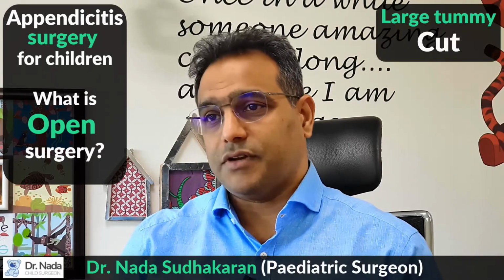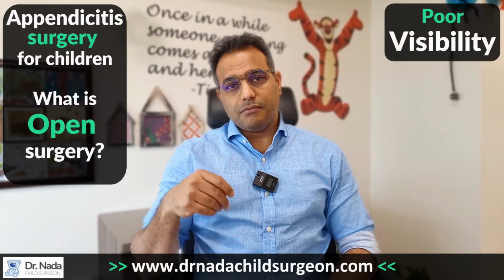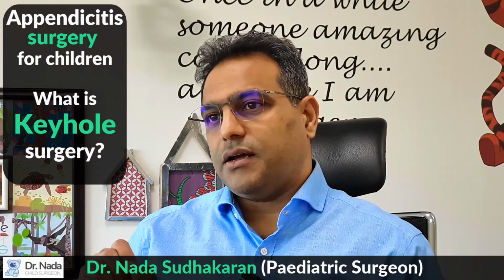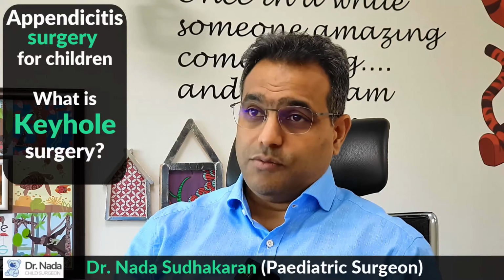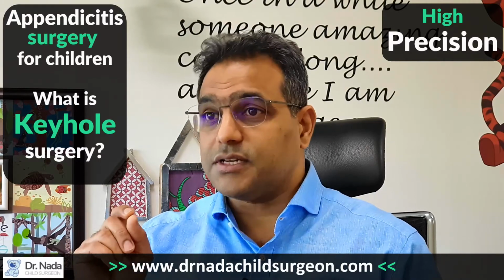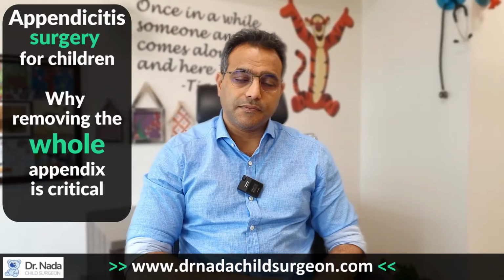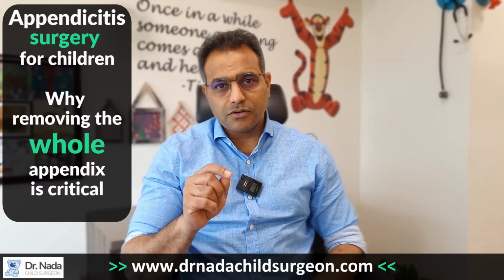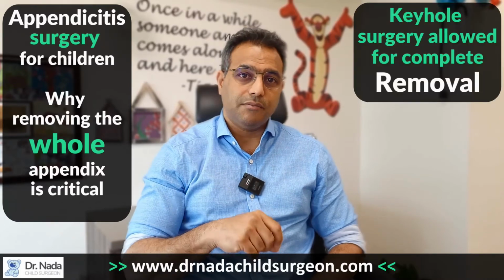Appendicitis in children - Open vs Keyhole Surgery - what's the difference?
When it comes to Appendicitis in children, usually the only solution is to remove the appendix via surgery (appendectomy).

Parents will have two types of surgery to choose from:

1) OPEN surgery, or

2) KEYHOLE surgery (or laparoscopic surgery).
Do you know what the difference is between these two techniques?

One of them leads to less scarring, less pain and faster recovery for the child.

Find out which one that is by watching Dr Nada's video below

Also you can find out all about Appendicitis in children and how it can be treated in Malaysia by reading this helpful article:

Hi, I’m Dr. Nada Sudhakaran, a paediatric surgeon specialising in Keyhole Surgery – a procedure that helps your child experience less pain, recover faster & gives you peace of mind. I am based in Kuala Lumpur, Malaysia.